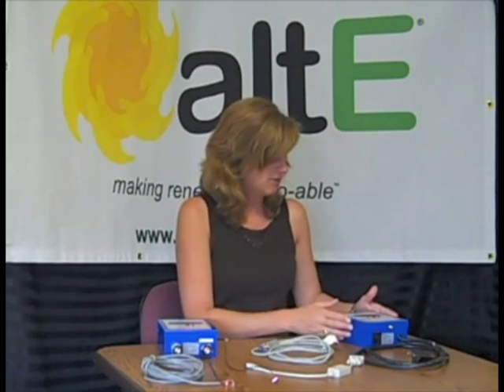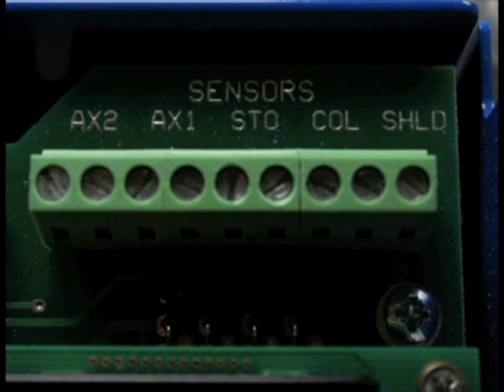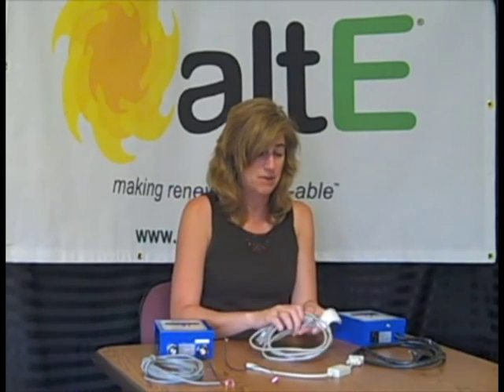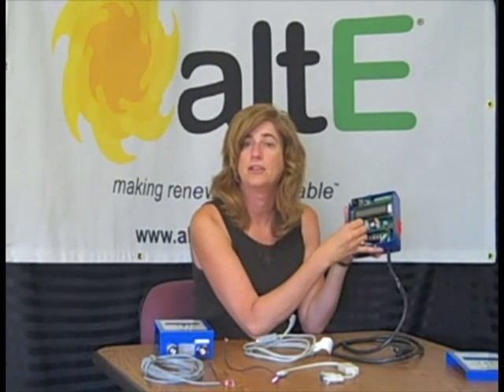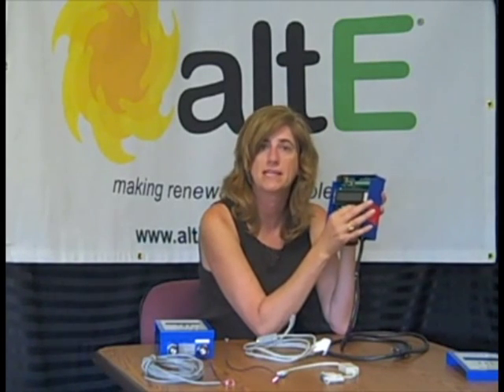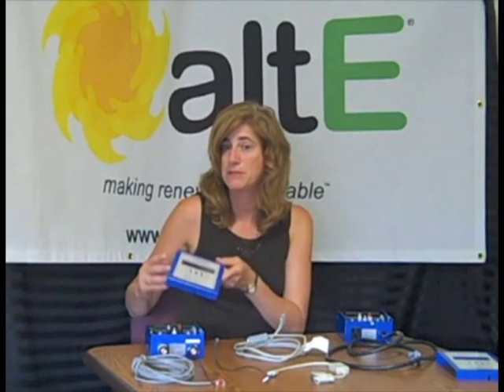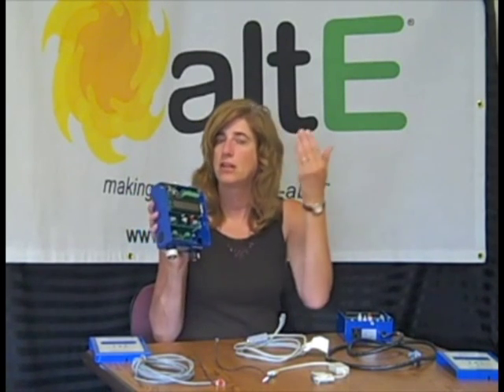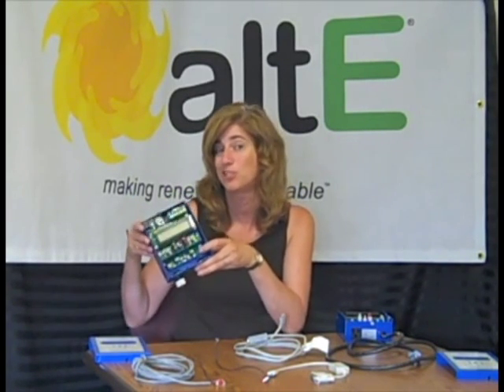IMC Eagle 2 Differential Temperature Controllers - Overview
An overview of the AC and DC versions of the Eagle 2 Differential Temperature Controller (DTC) by IMC that is used is solar water heating systems.